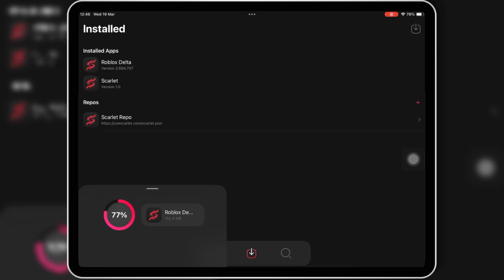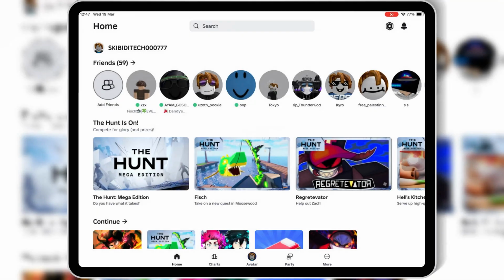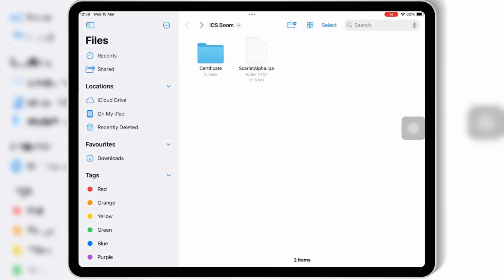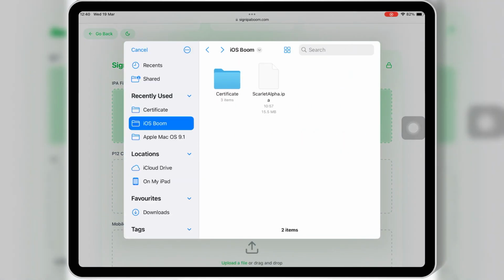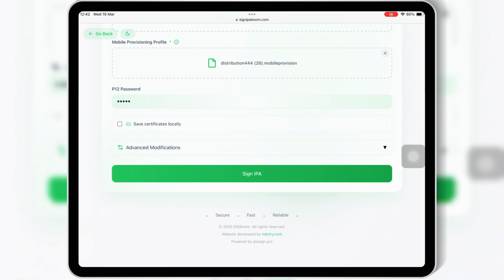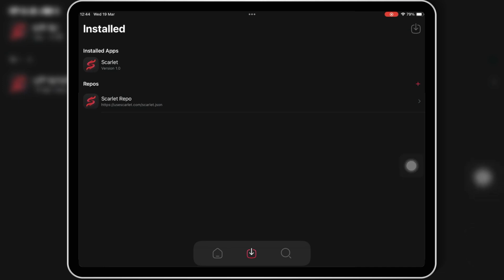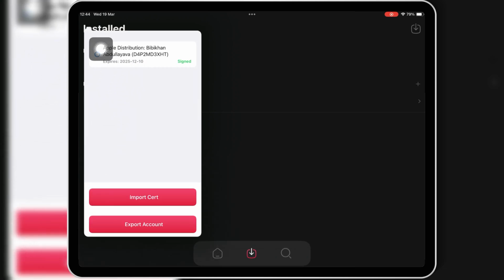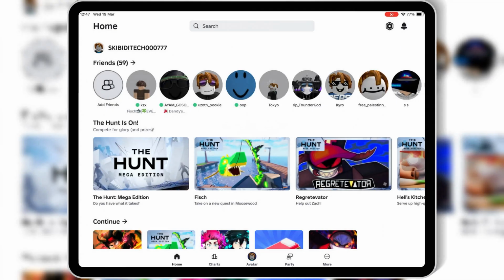NEW Giveaway! Install Scarlet on iOS | Install IPA Files on iPhone & iPad No Revokes + NO PC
Support LBS App like  Pokémon GO, WhatsApp, Snapchat, Instagram, FB, etc."

In this video, I’ll show you how to install Scarlet on your iPhone or iPad without jailbreak, PC, or worrying about app revokes. Plus, learn how to install ipa files on iphone & ipad with ease. 🎉

TEN lucky winners will receive a one-year paid certificate! To enter:

Like any video on the channel.
Comment “iPhone Certificate or iPad Certificate " on any new video.
🗓 Winners will be announced on 30th March, 2025, so don’t miss out!

This video does NOT infringe or violate any policies such as spam, deceptive practices, or scams.

install scarlet ios
scarlet ios
download scarlet ios
unable to install scarlet ios
scarlet ios 18
scarlet unable to install
scarlet
install scarlet on iphone
install scarlet iphone
fix scarlet ios
scarlet unable to verify
unable to install scarlet
anti revoke scarlet
scarlet ios install
how to install ipa file on iphone without jailbreak